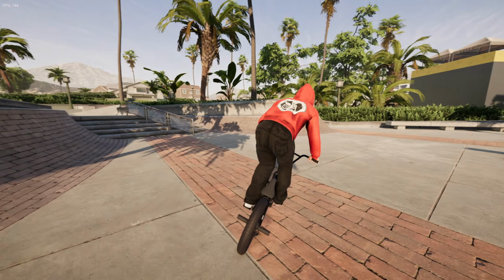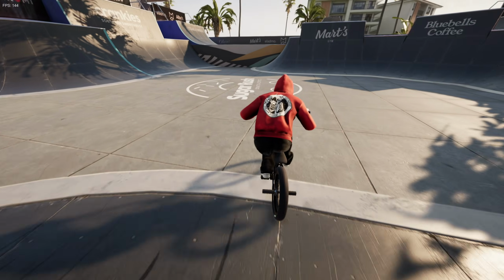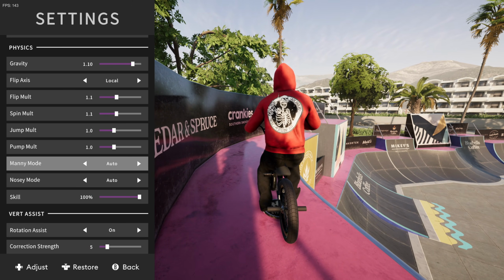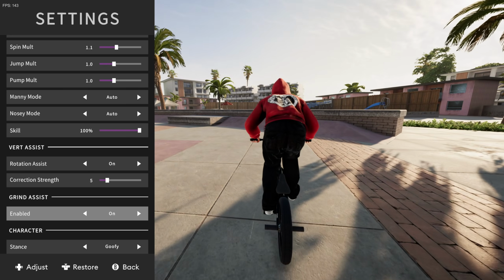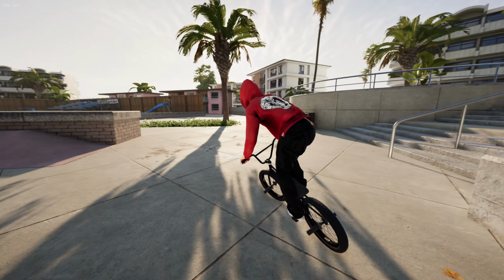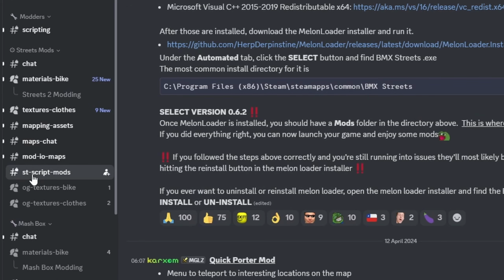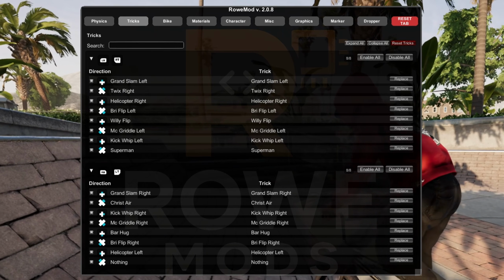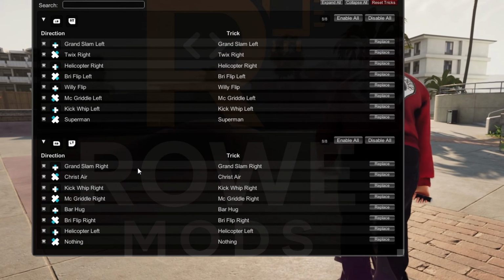My Current Settings For Crispy BMX Streets Sessions!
▼Tips & Tricks

▼Clothing + Clip of the Week comp server
OneEyeVault Discord server

▼Songs
Coffee Talk 2 OST